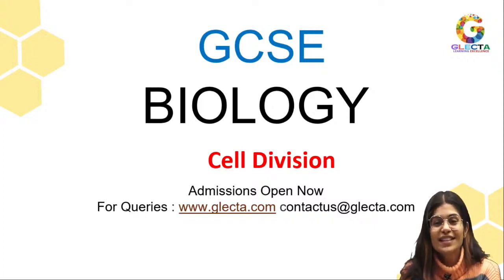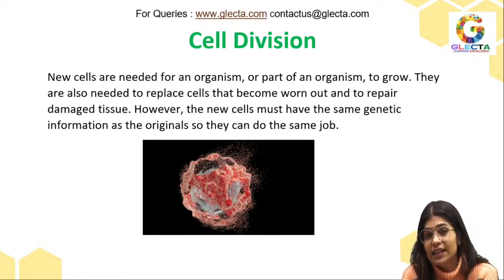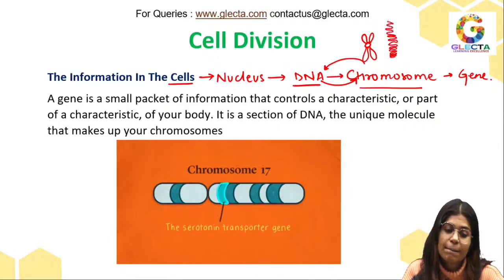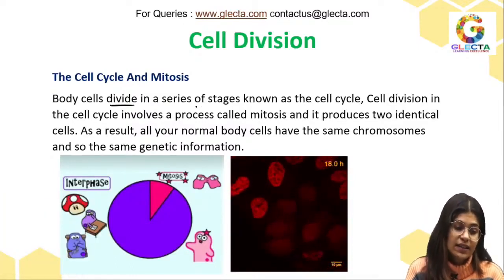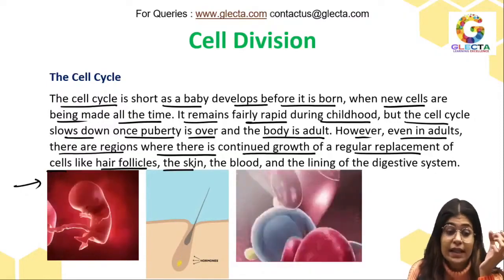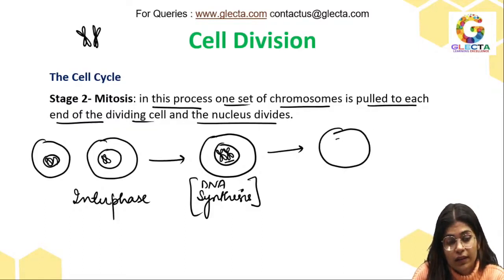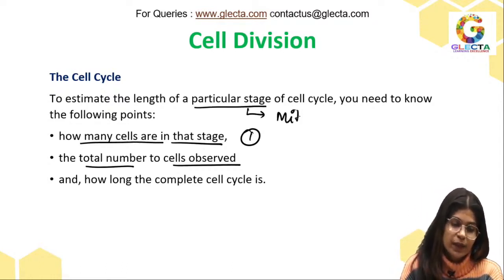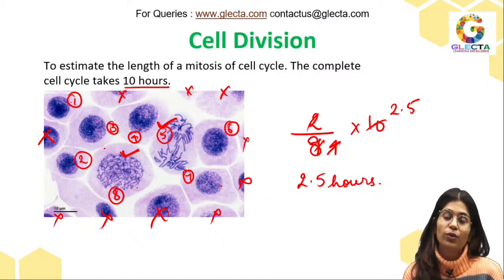Cell Cycle and Cell Division | Differences between Mitosis and Meiosis | GCSE Biology | Glecta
In this video, we are talking about, cell cycle and mitosis (karyokinesis - Prophase, metaphase, anaphase, and telophase)

Team GLECTA
(Learning Excellence with committed results)